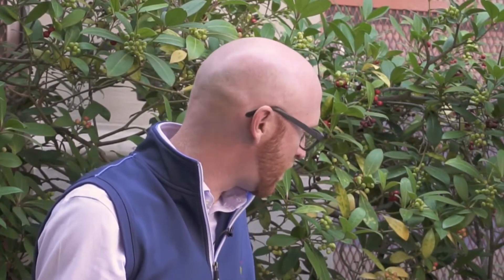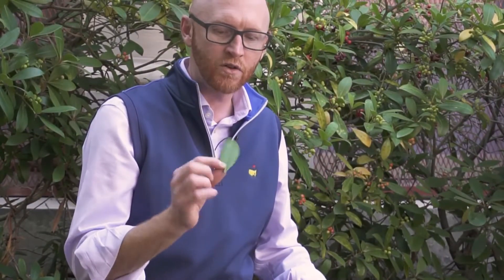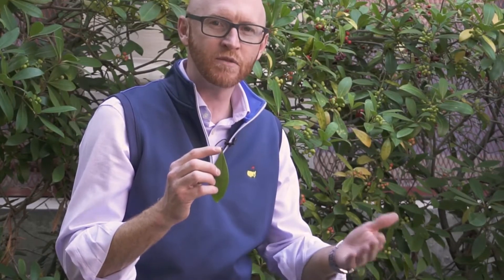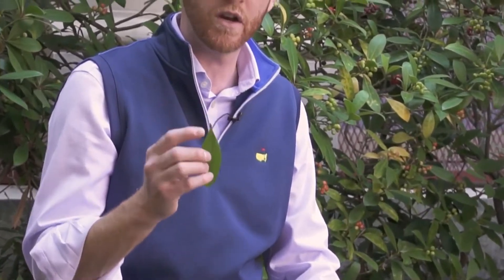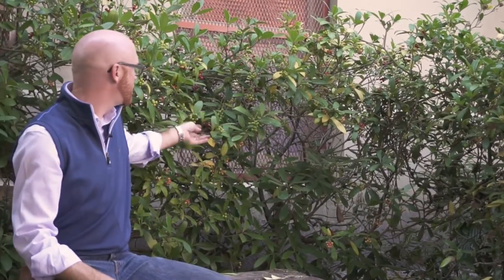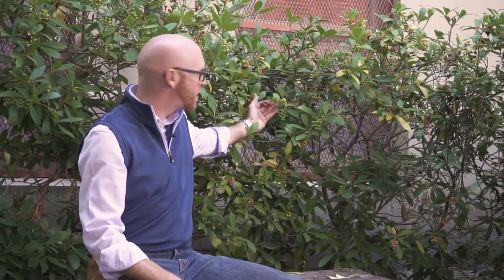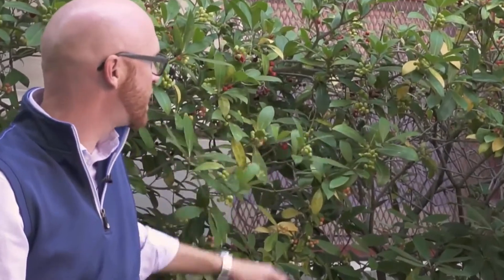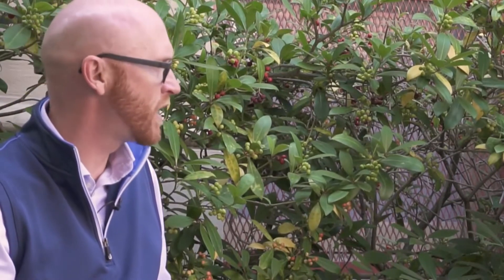Japanese skimmia (Skimmia japonica) - Plang Identification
Common name: Japanese skimmia
Scientific name: Skimmia japonica